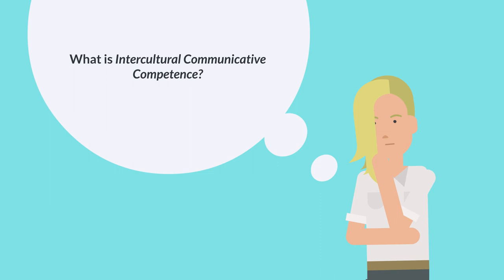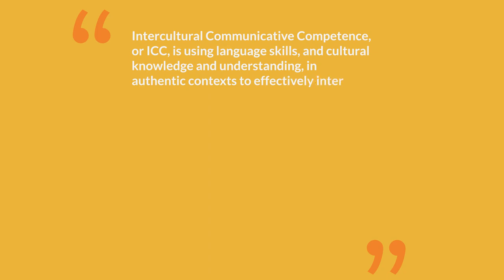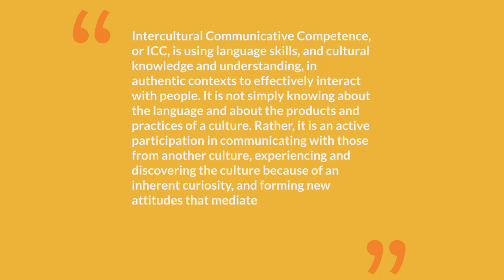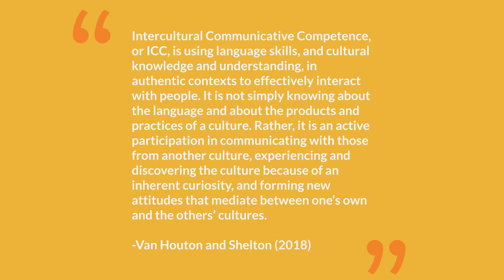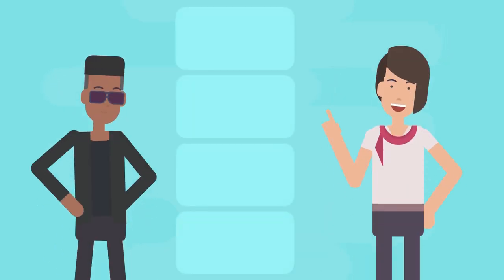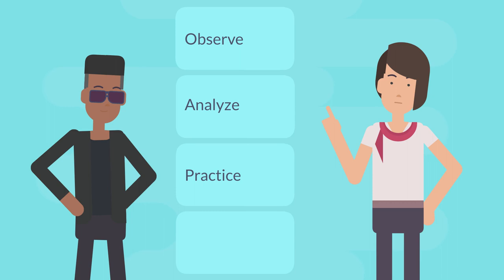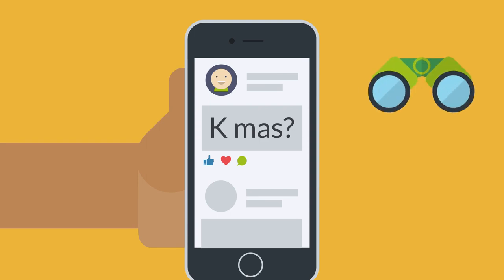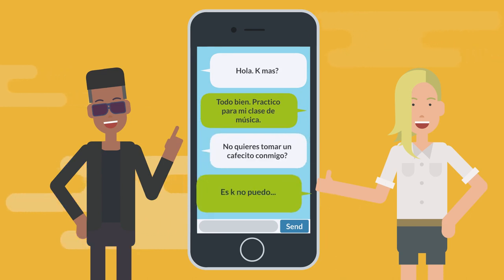What is Intercultural Communicative Competence? (InterCom Live: September 6, 2021)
This video provides language learners with an overview of what is meant by "Intercultural Communicative Competence." The video provides.a four-step framework for developing improved Intercultural Communicative Competence.